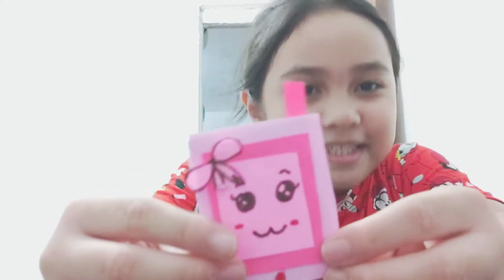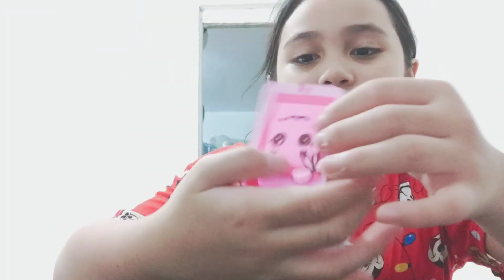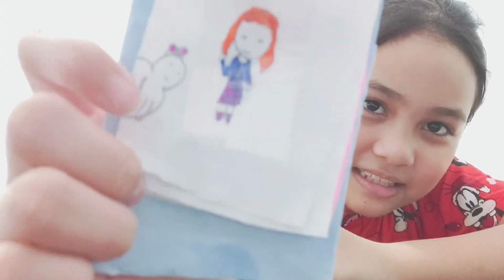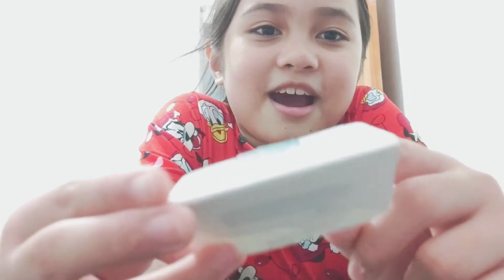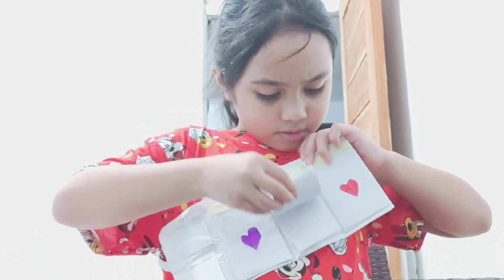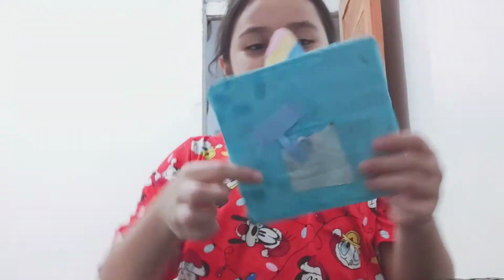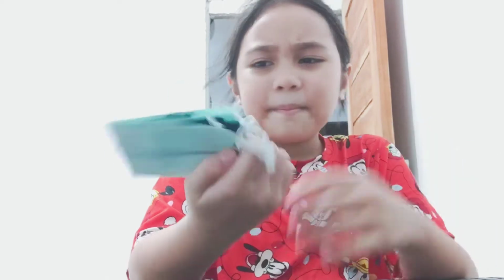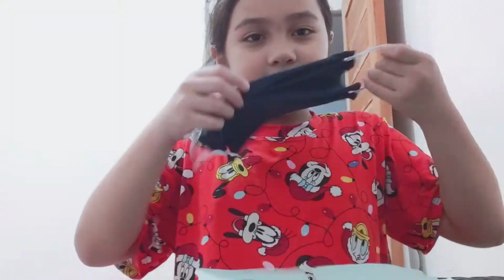Easy Arts and Crafts (Incomplete Video)